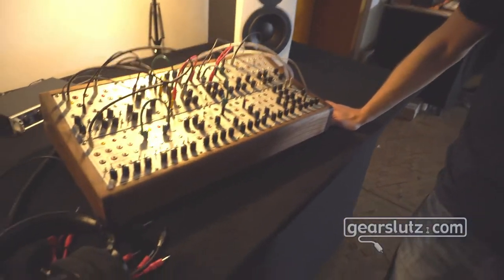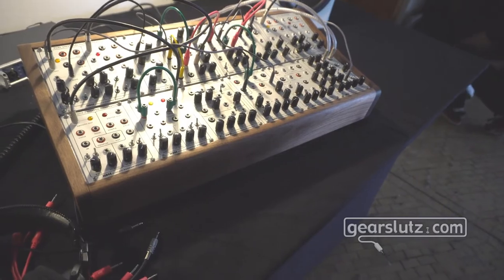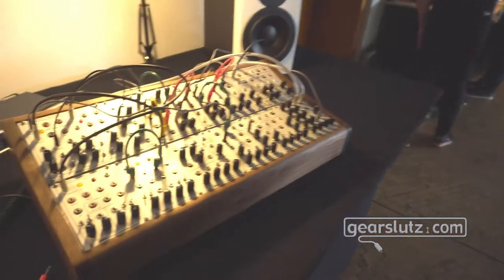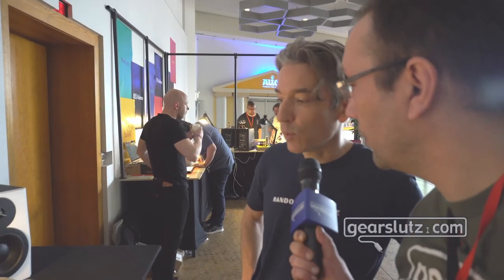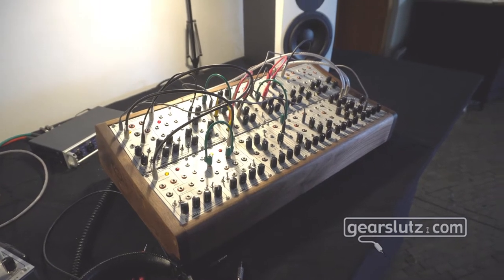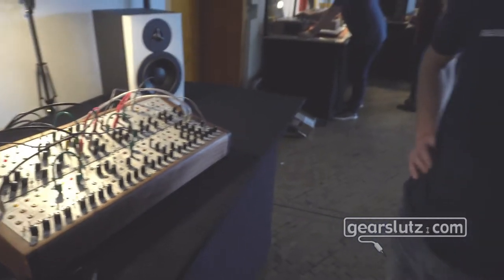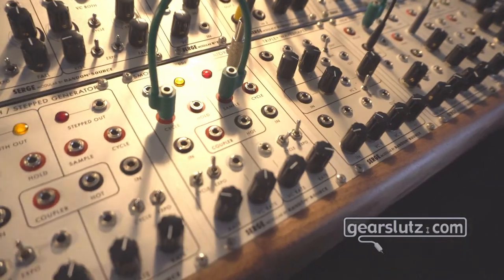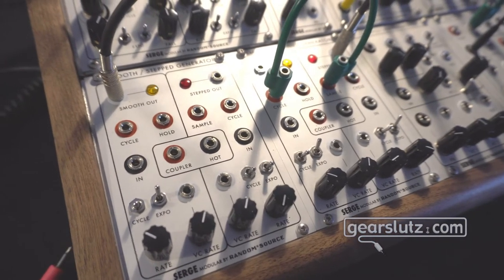Serge Modular by Random Source - Gearslutz @ Superbooth 2017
Random Source presents their Serge Modular at Superbooth 2017.